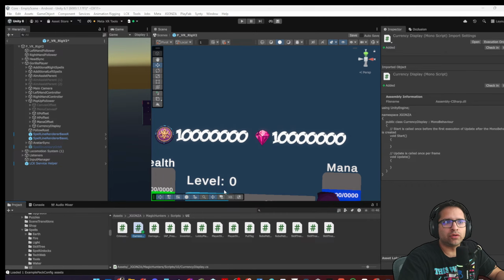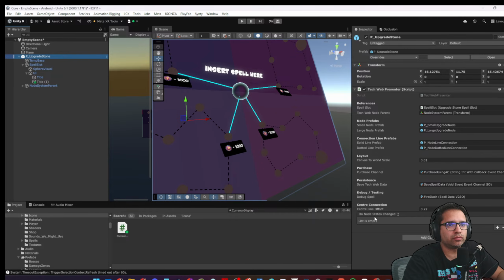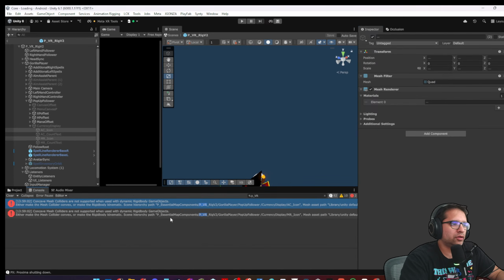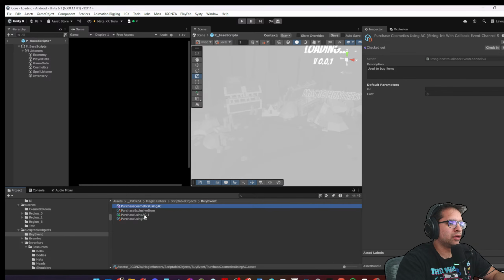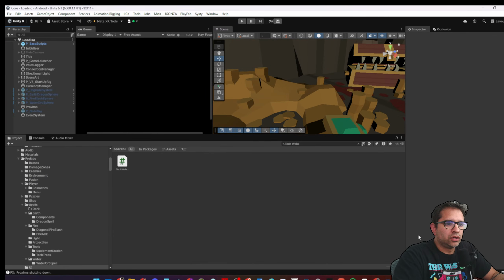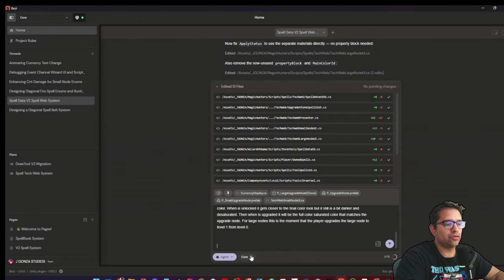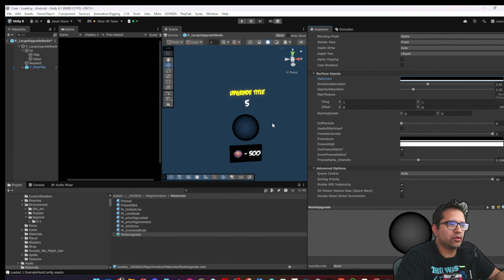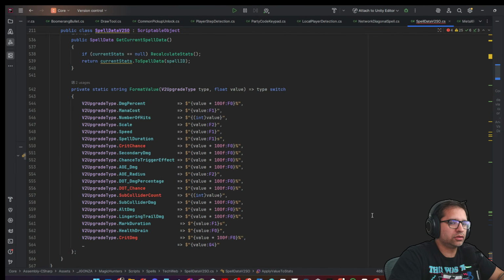Learn how I made my tech web tree for my VR wizard game